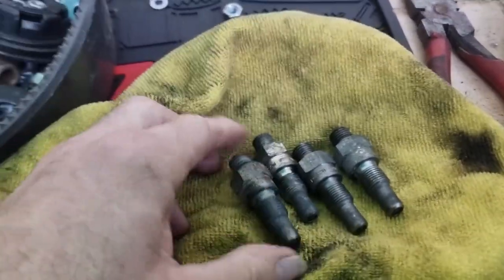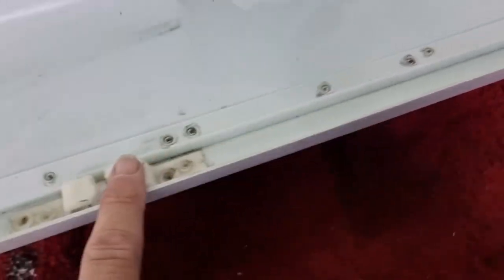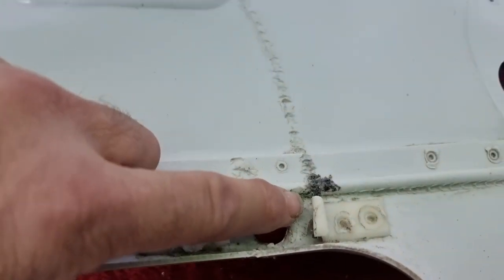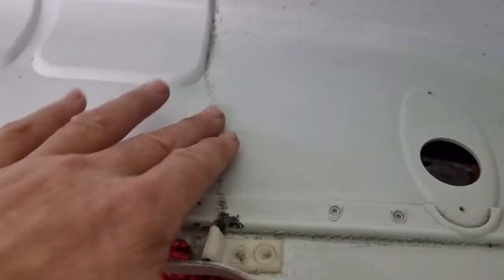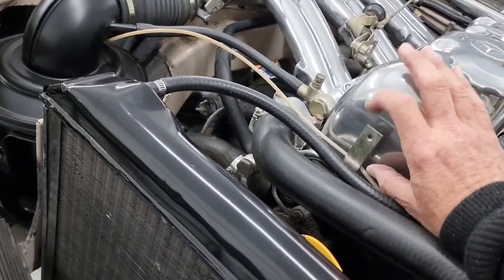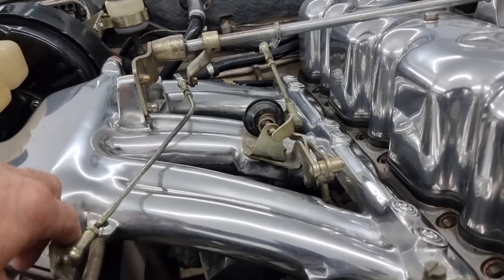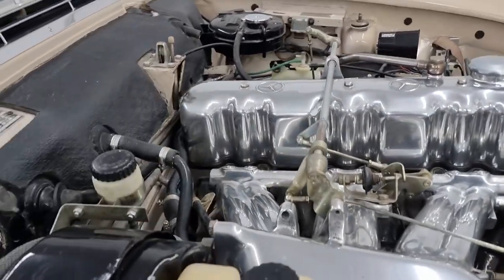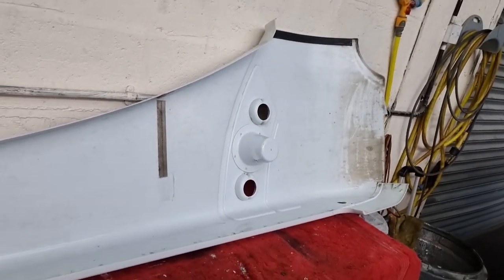Mercedes 230 SL update + something different.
Multi stage machine polishing for show finish results